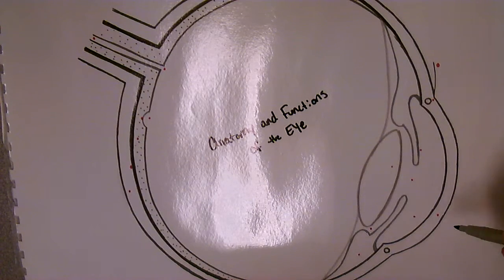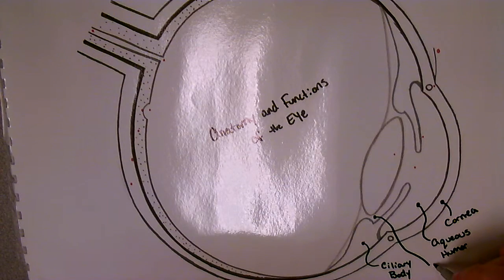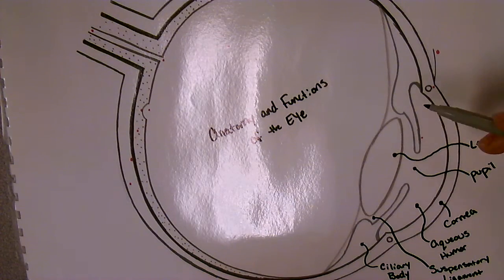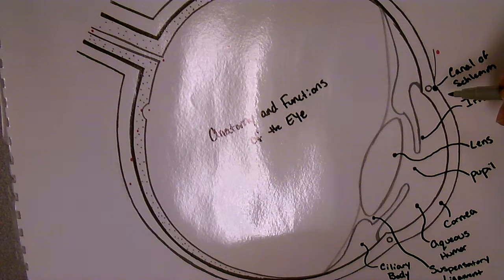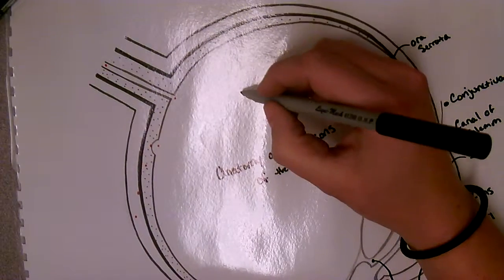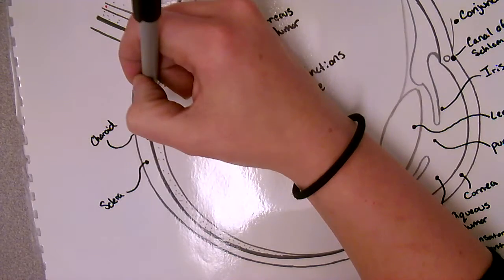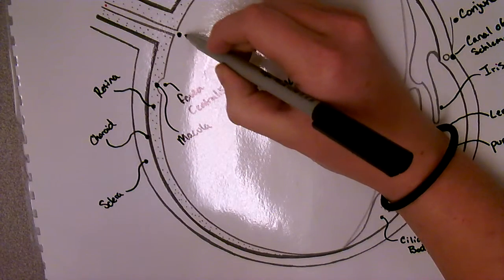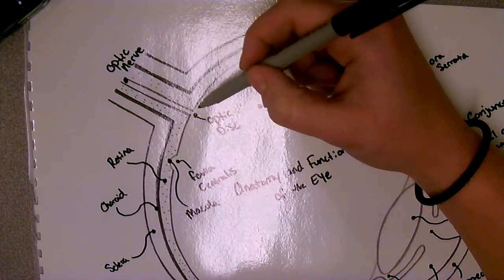Anatomy and Functions of the Eye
TTU assignment